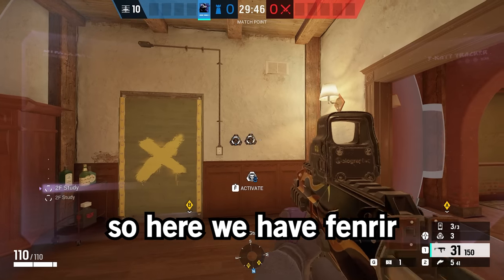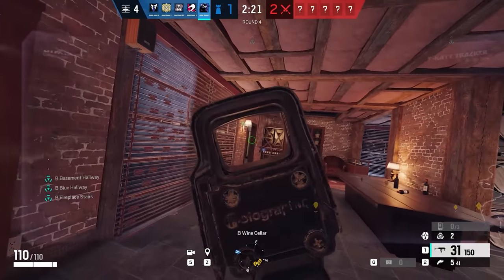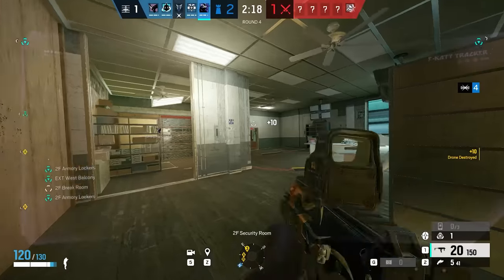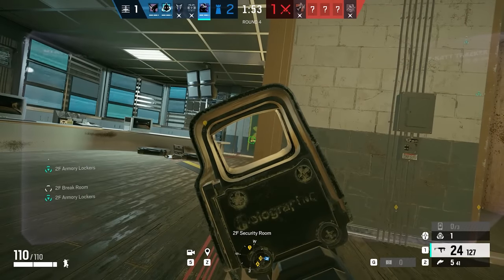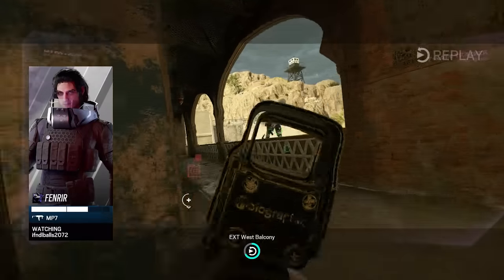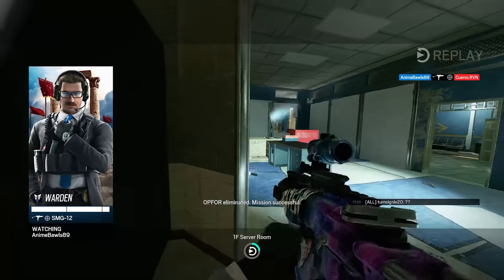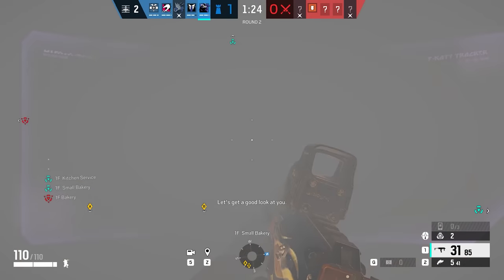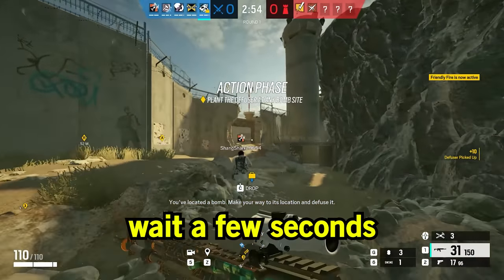Fenrir NEEDS to be CHANGED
Mouse Sensitivity:

400 dpi
9 vertical
9 horizontal
65 ADS
1.0x: 45
1.5x: 52
2.0x: 59
2.5x: 65
3.0x: 70
4.0x: 87
5.0x: 98
12.0x: 114